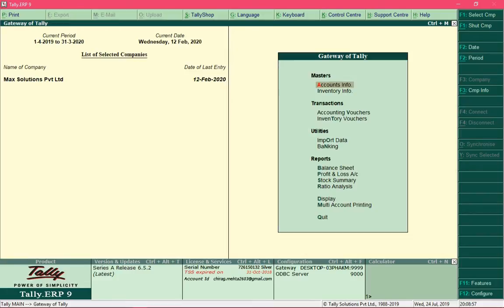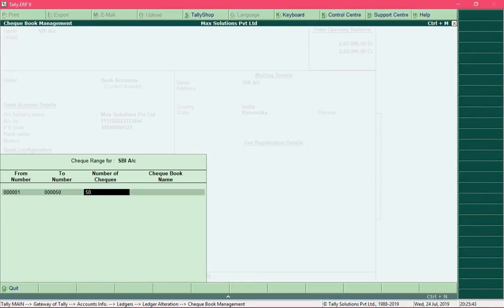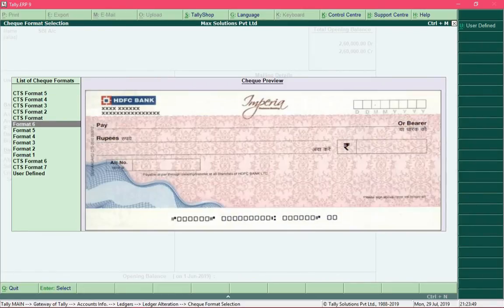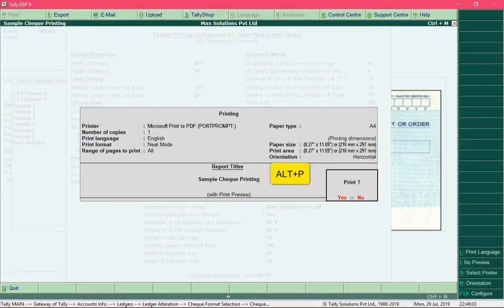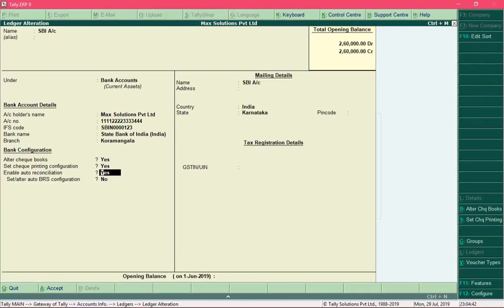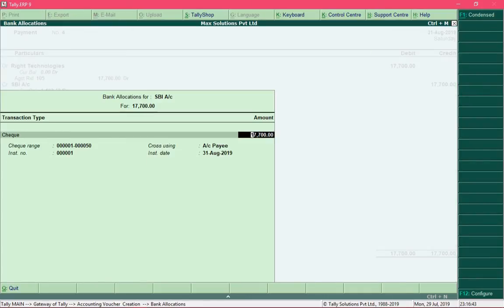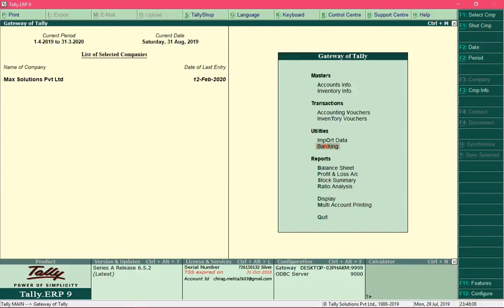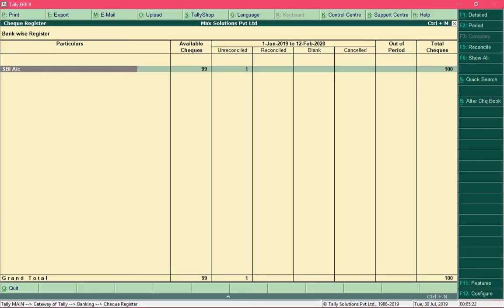8.1 Setting Up Cheque Information and Cheque Printing //Banking tally